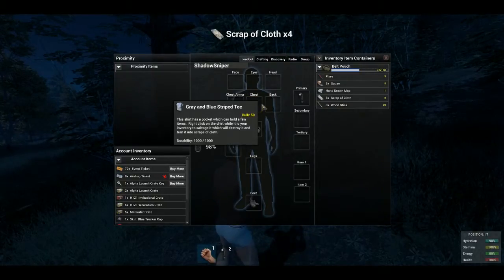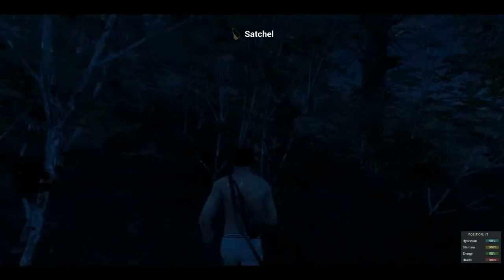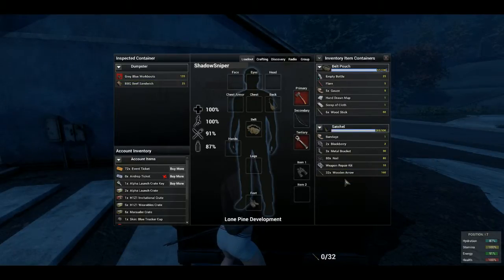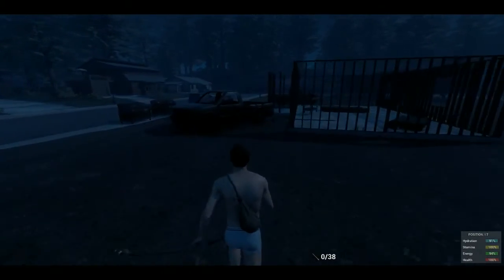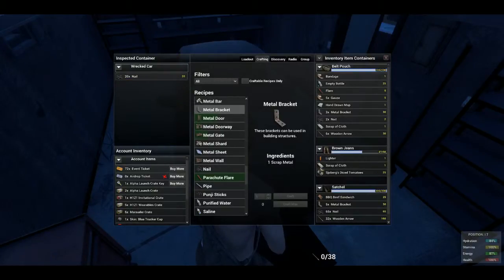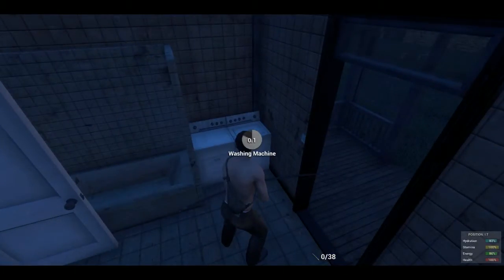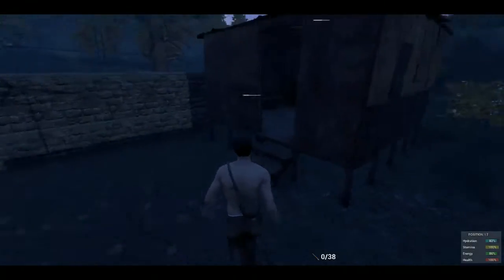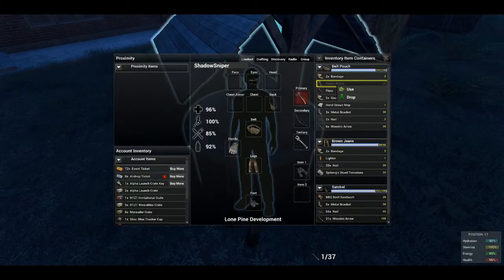H1Z1 gameplay by ShadowSniper Aug 14, 2015 11:49pm (Part 1)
H1Z1 gameplay by ShadowSniper Aug 14, 2015 11:49pm